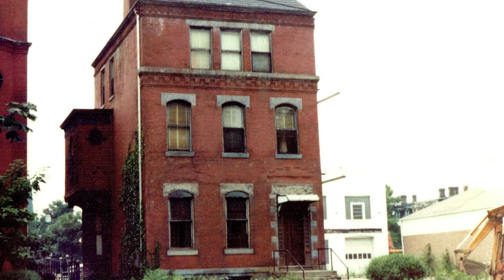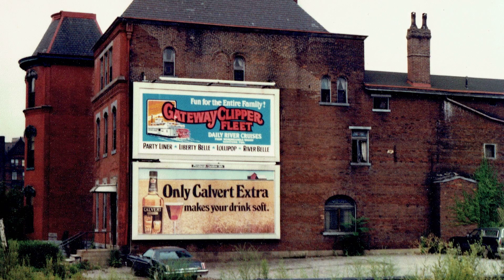Tell us about moving into your home here.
The Malakoffs discuss moving in to their home on Brighton Road in the early 1980s.